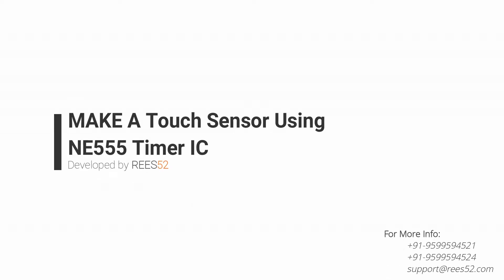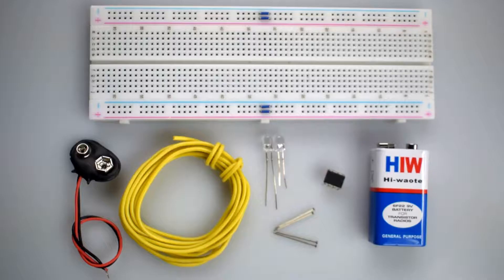Blink 2 Leds by making Touch Sensor using NE555 Timer IC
In this video, we are making a project "TOUCH SENSOR" from our New kit "BASIC COMPONENT KIT - PART 1"

WORKING - This Simple Touch Sensor switch is developed by using NE555 Timer IC operated as a monostable vibrator. Here the stable stage is low, So the timer outputs low after the trigger is removed.Once you connect the battery then touch on the 'Touch Plates' to see the L.E.D's changing alternatively.

We have lots of component in this kit which students can use in their school projects.
This Part consists of 10 Projects. We will launch our Next kit soon with some more added components with advanced Projects.